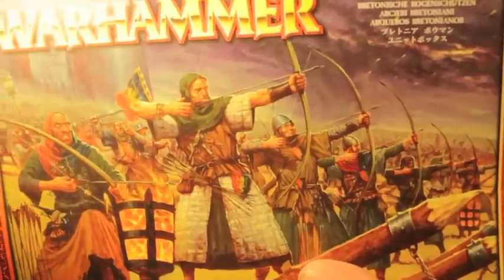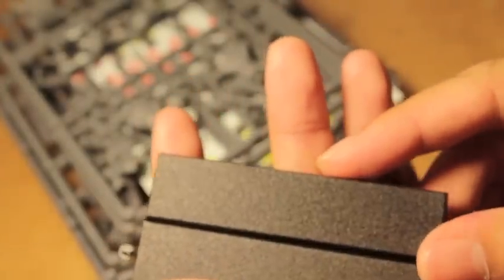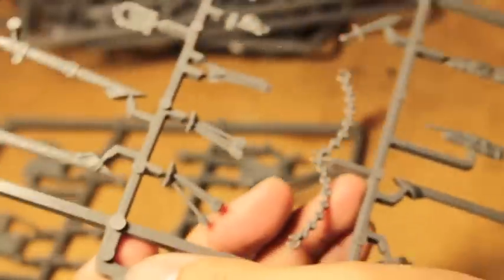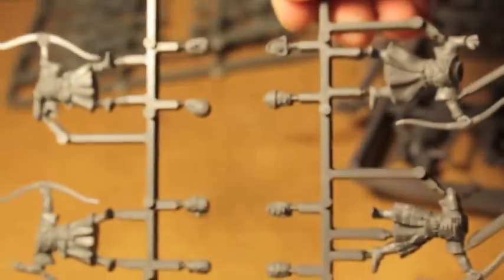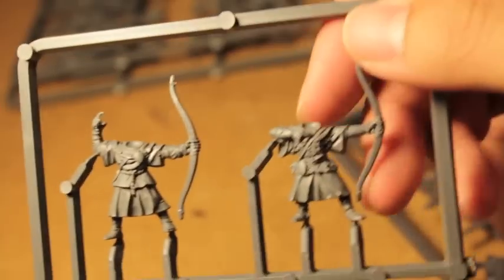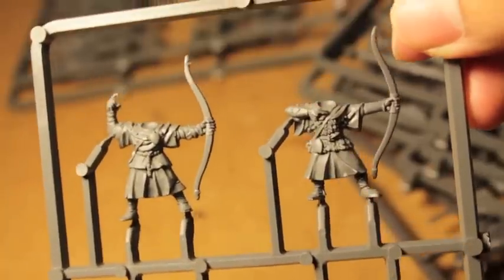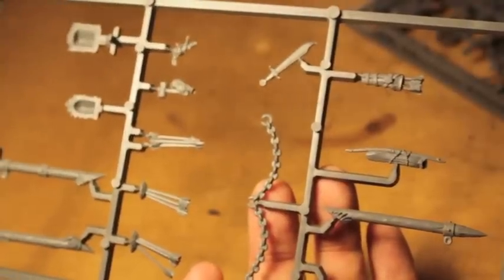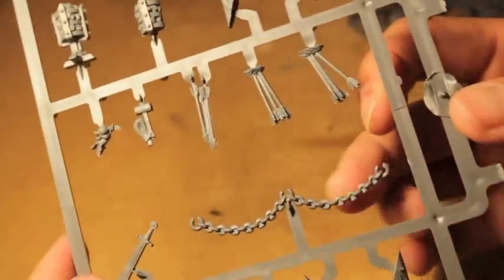Unboxing Bretonnian Bowmen